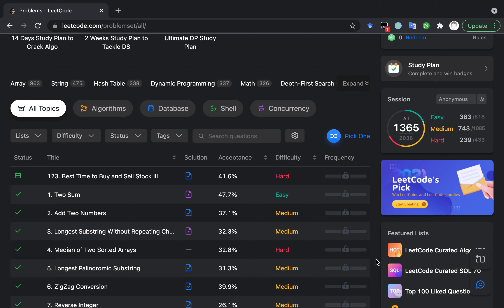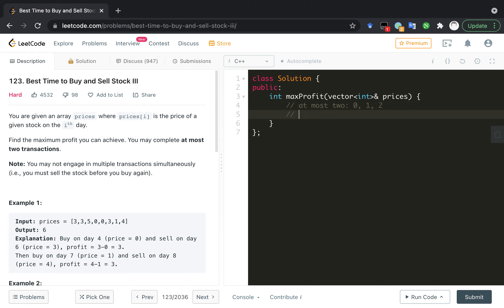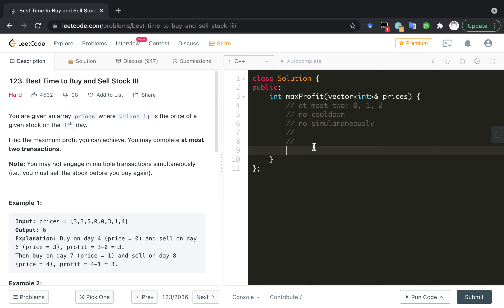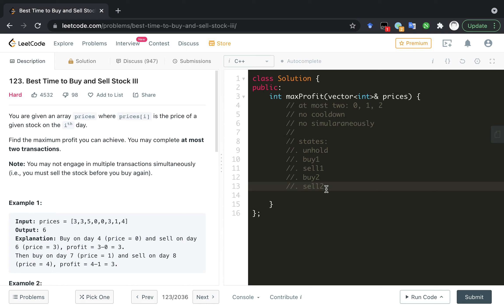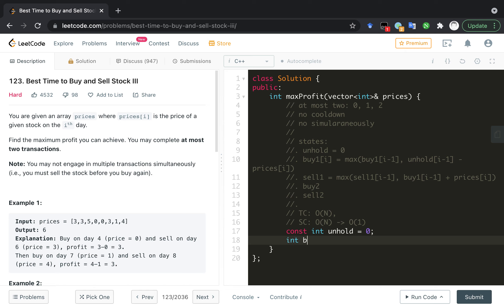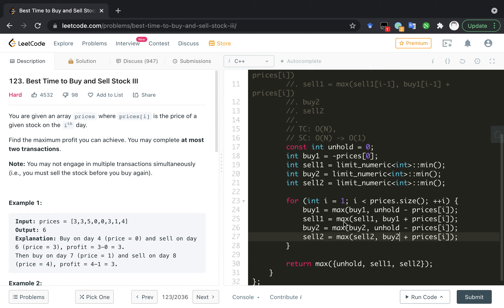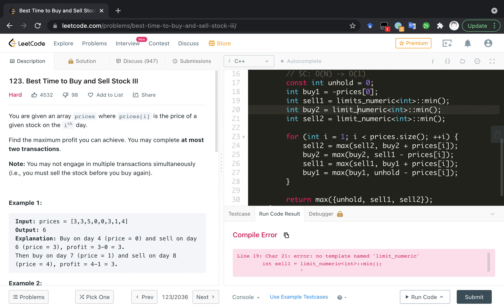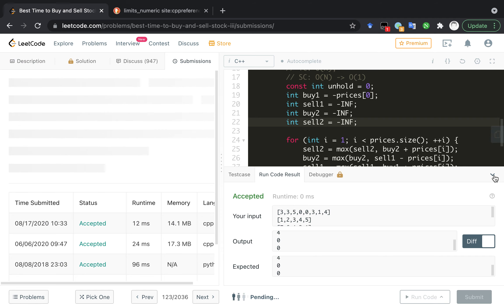Self Mock Technical Interview in English as non-native speaker: Day3 LeetCode 123